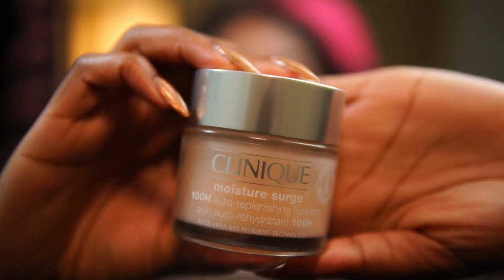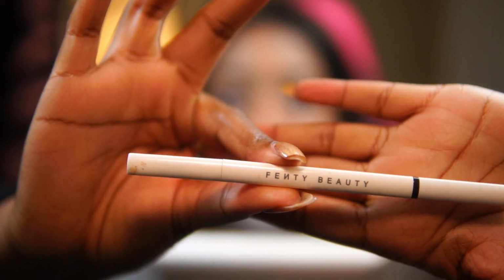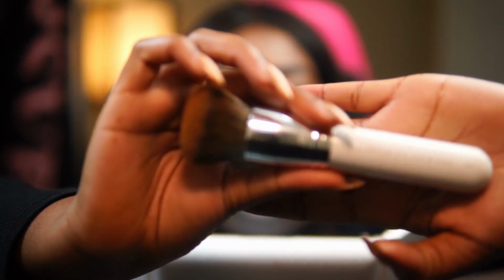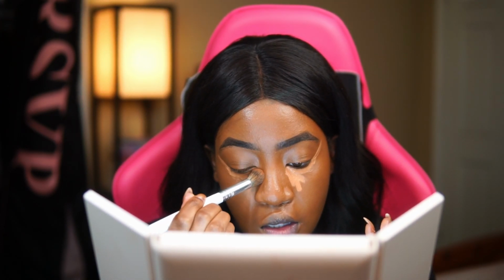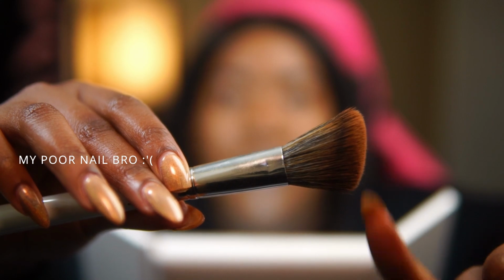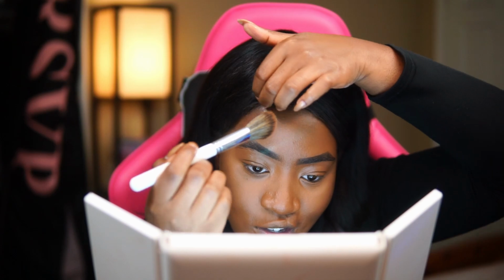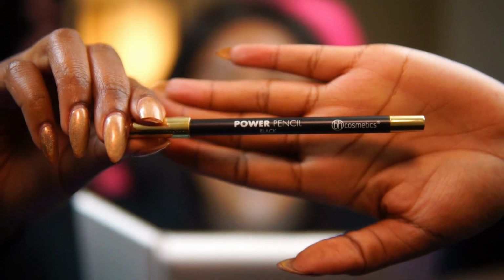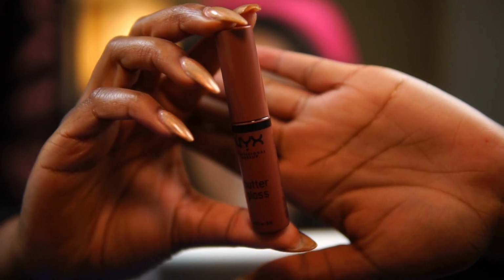SEMI GLAM MAKEUP TUTORIAL!!! | Great for beginner/Intermediate artists!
First Makeup video for you guys! I hope it was easy to follow along and fun to watch!